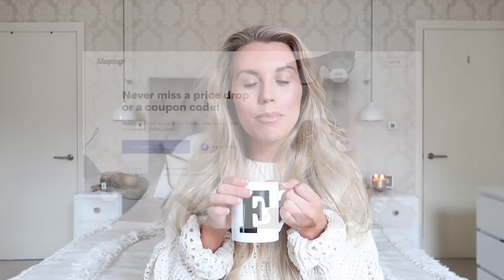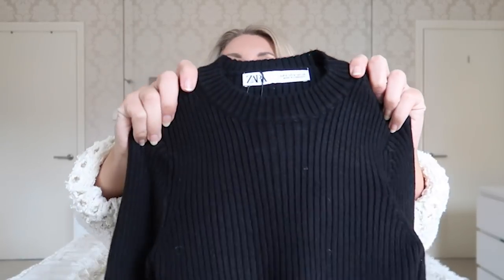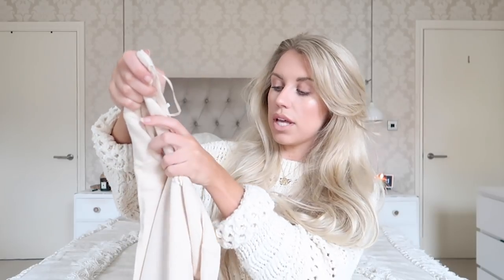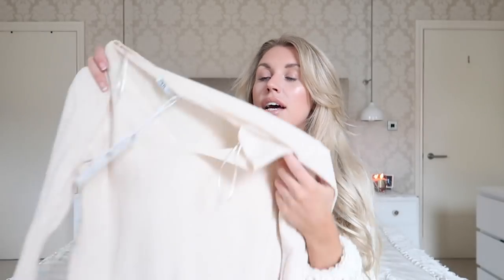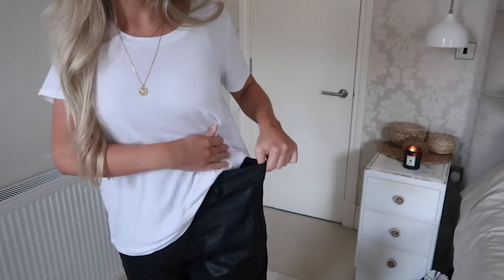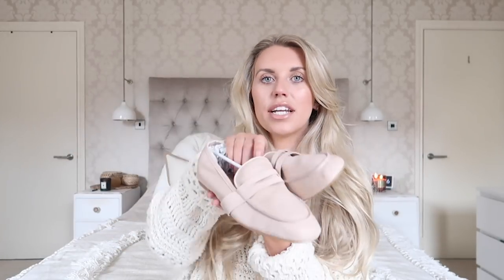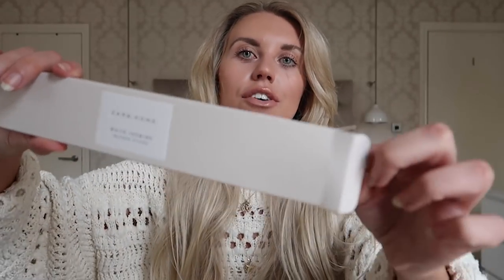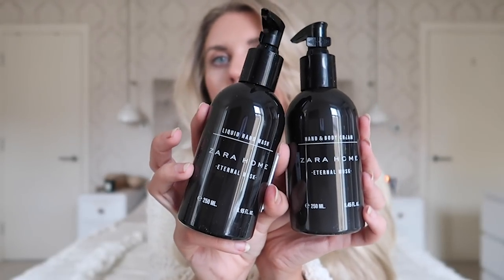HUGE ZARA HAUL TRY ON OCTOBER 2019 | AUTUMN FASHION AND HOME